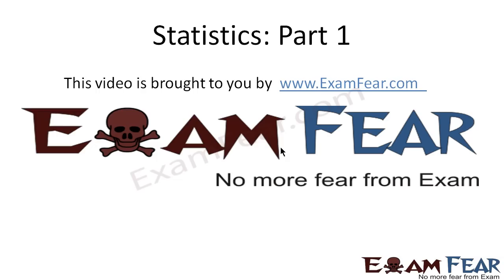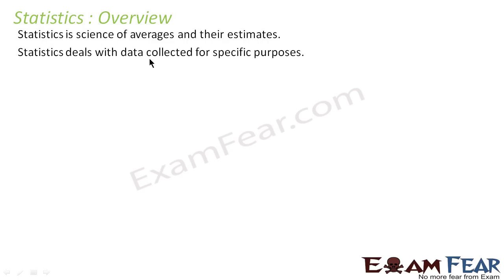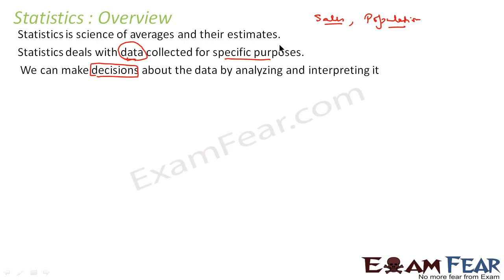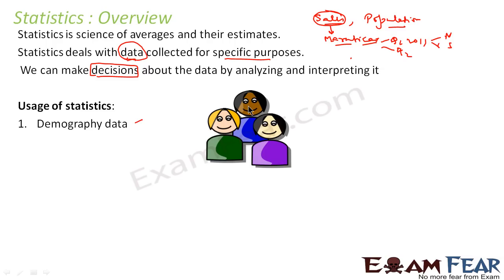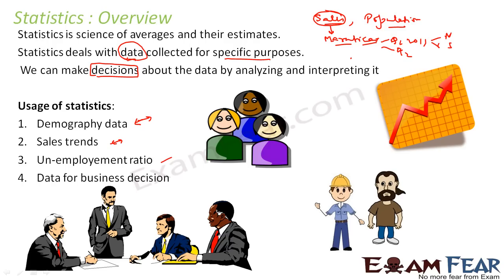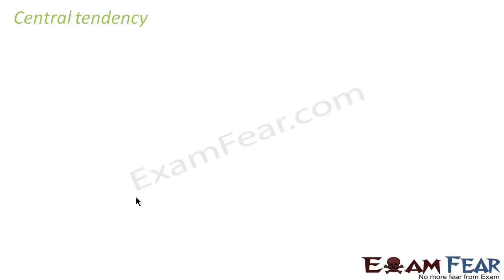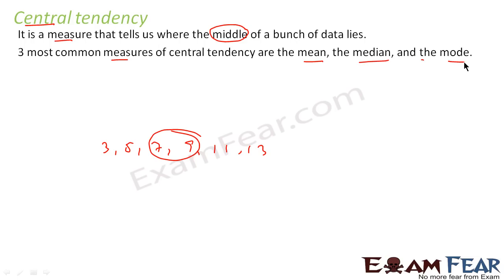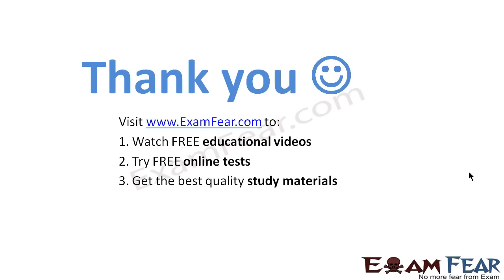Maths Statistics part 1 (Overview) CBSE class 10 Mathematics X